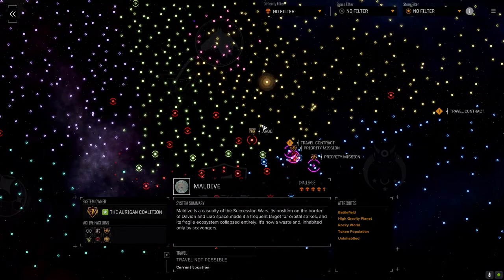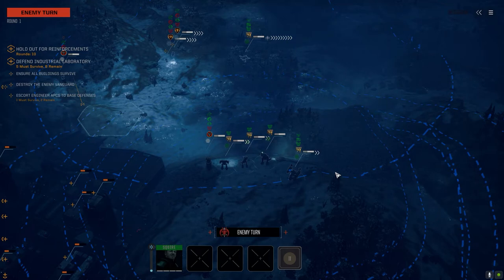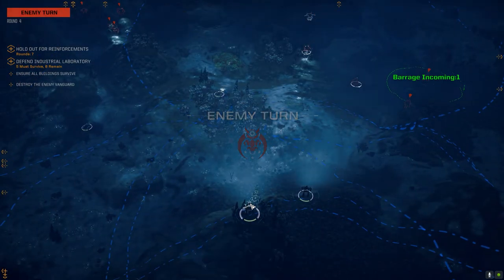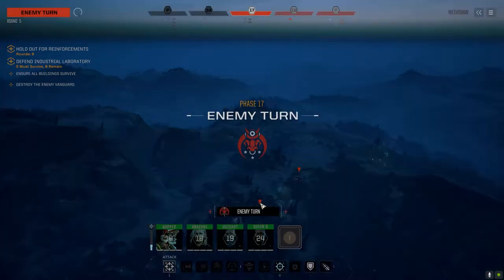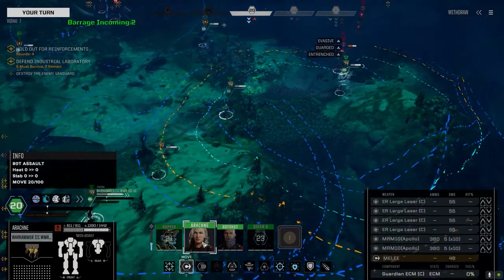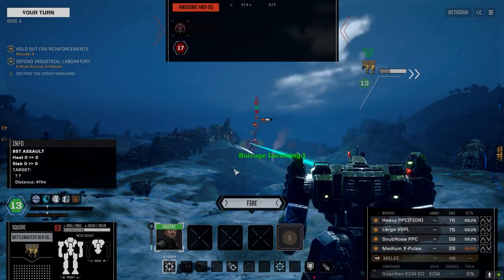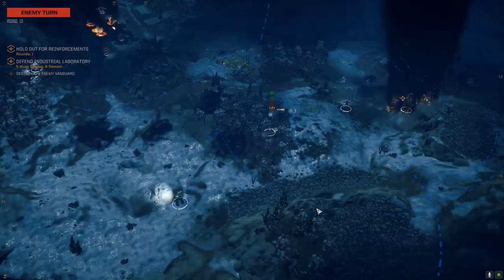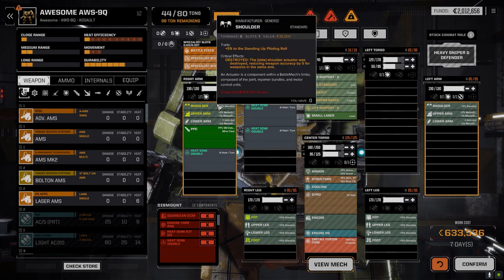Roguetech - Backyard Bandits Ep64